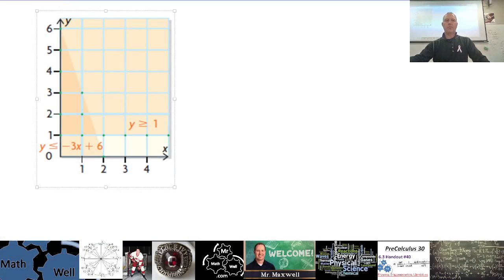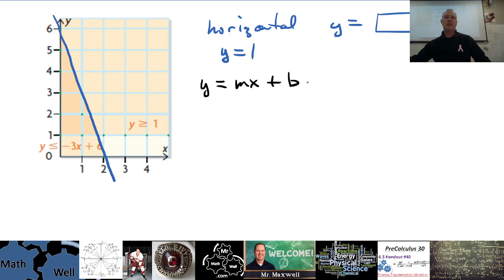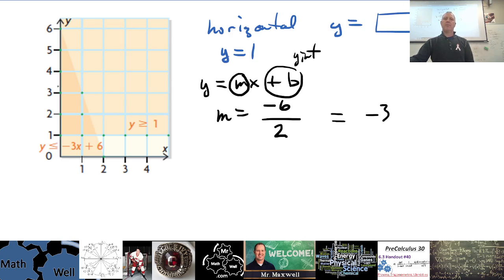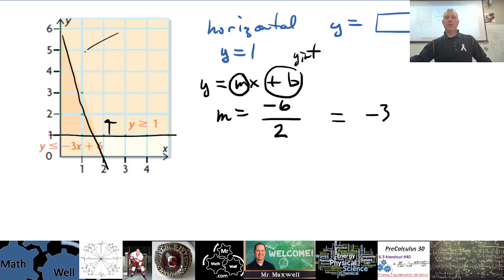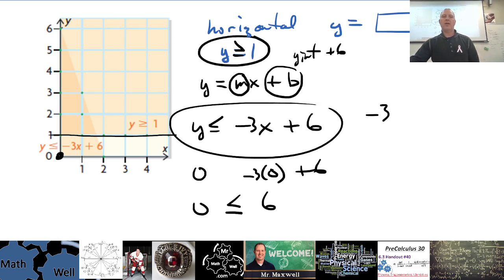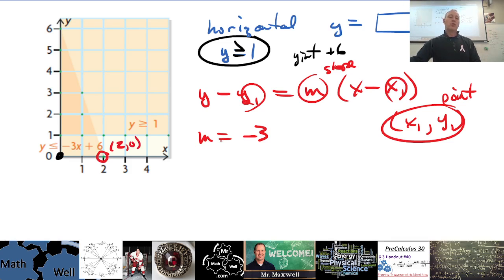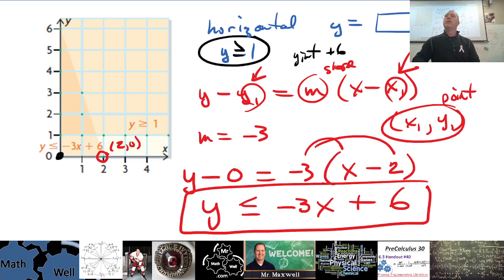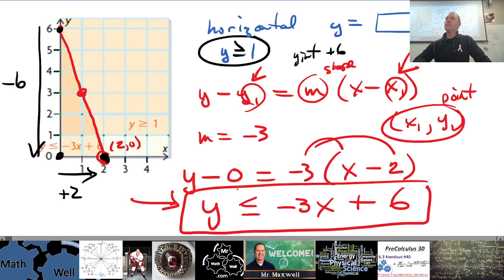FM 20 How to Determine Boundary Line Equations given graph of System of Inequalities